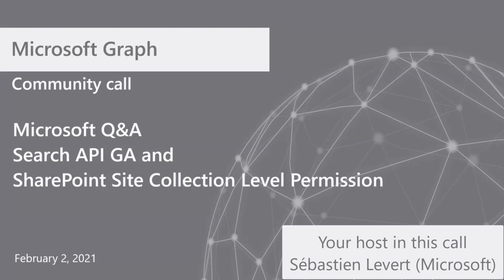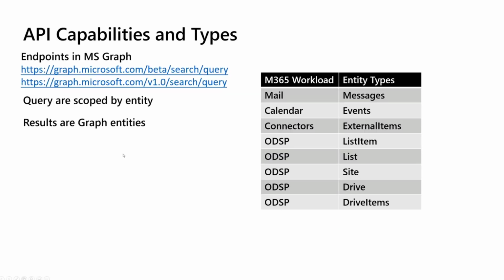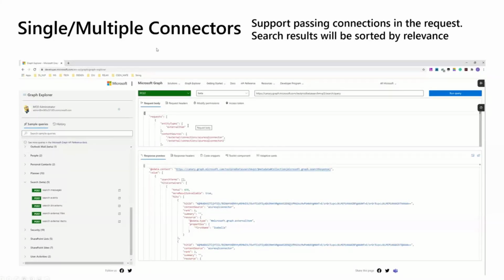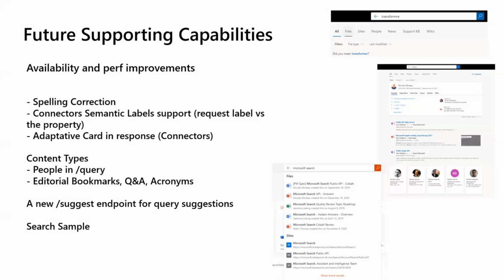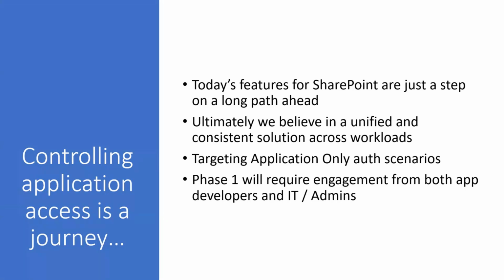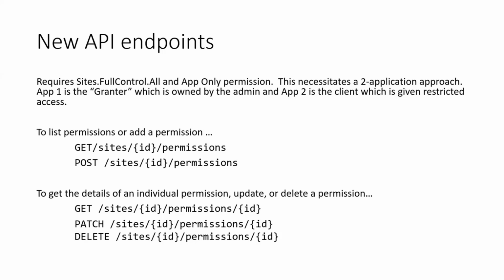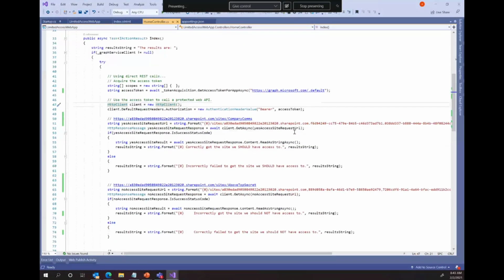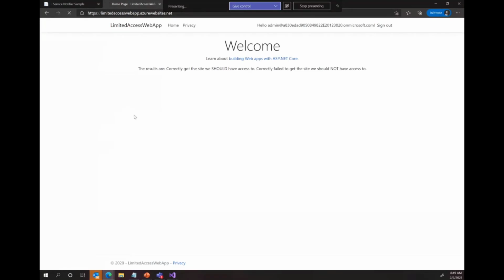Microsoft Graph community call-February 2021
This month's Microsoft Graph call featured Microsoft Graph Cares Team to talk about Microsoft Q&A, Search API General Availability and SharePoint Site Collection Level Permissions demo. The host of this call was Sebastien Levert.

Speakers: Kendall Burns, Nicolas Moreau, Tong Zheng, Jeremy Kelley.